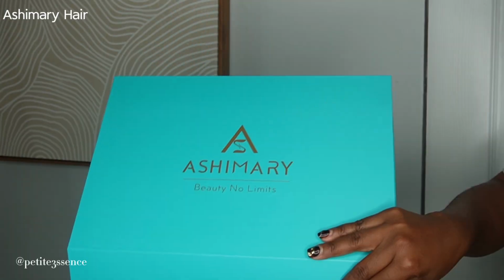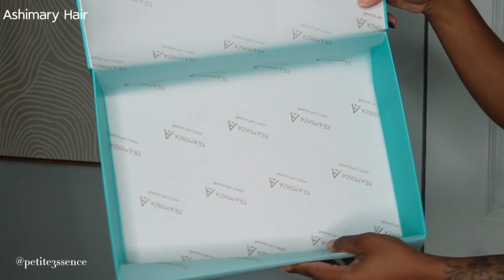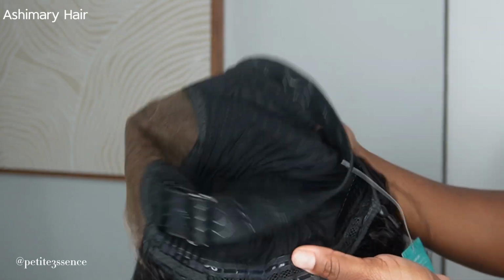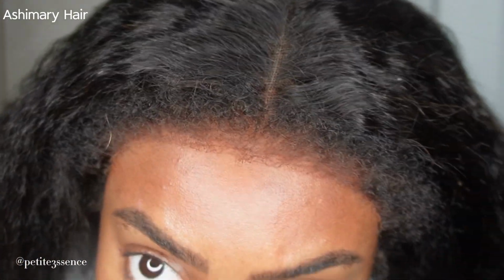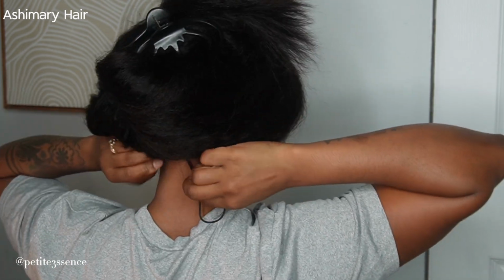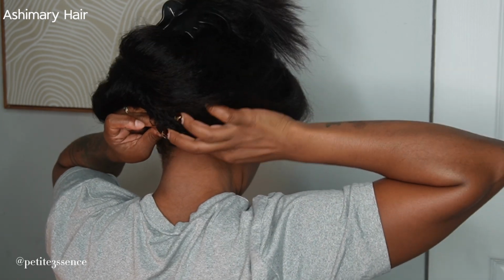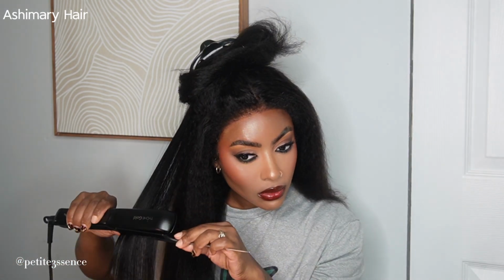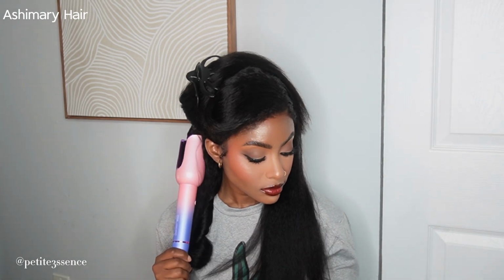A NATURAL BLOWOUT! | PETITE-SUE DIVINITII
🤎  🤎 WIG INFO 🤎  🤎  🤎

● ▬▬▬▬▬▬▬▬▬▬▬♔ Ashimary Hair ♔▬▬▬▬▬▬▬▬▬▬▬●
👉 Glueless Newborn Curly Edge Kinky Straight Wig 6x4.5 Lace Wig with 18"
√ Pull & Go   √ Pre everyting √ Glueless Install √ newborn natural hairline
3s done hairstyles? Pull Go Series We Need To Know

Super Sale All Human Hair Wig $99, Get more discount